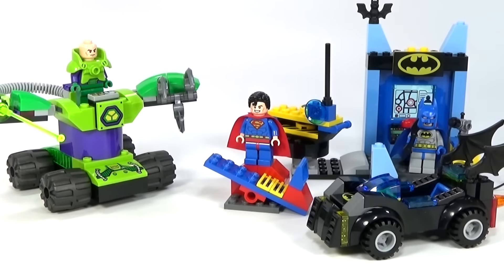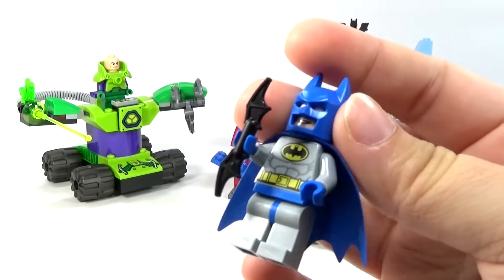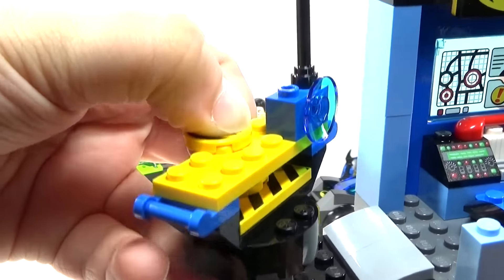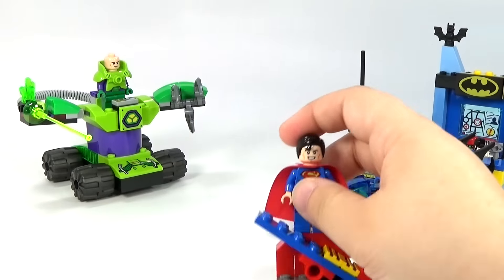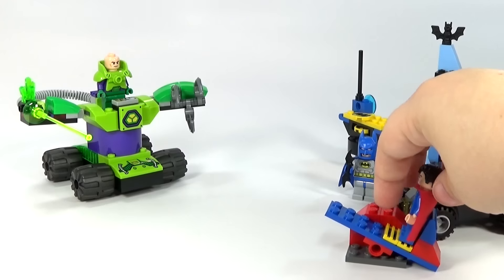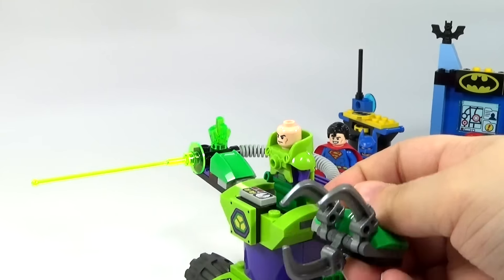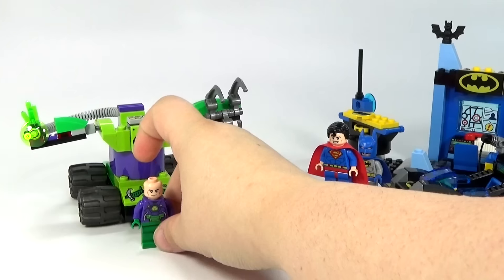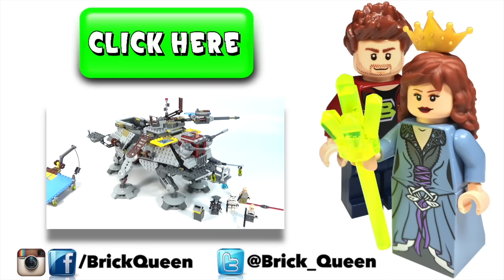LEGO Batman & Superman VS Lex Luthor 10724 DC Super Heroes Review - BrickQueen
Join with your favorite super heroes and fight for good!

Suit up alongside Batman™ and Superman™ and prepare to take on Lex Luthor™! Get the Batmobile™ ready and arm the Batcave's bat-disk shooter. Help Superman take to the skies with his launcher before Lex arrives in his robotic vehicle with grabbing claw and kryptonite-powered laser gun. Save the day with your favorite super heroes!

Includes 3 minifigures: Batman™, Superman™ and Lex Luthor™.
Features the Batcave, Batmobile™, Lex Luthor's robotic vehicle and a catapult.
Batcave features a bat-disk shooter plus a catapult to help make Superman™ ‘fly'.
Batmobile™ features rolling wheels and space for a minifigure
Robotic vehicle features movable arms and wheels. One arm has a claw and the other holds a kryptonite-powered Power Beam laser gun.
Press the catapult to launch Superman™ into the sky.
Accessory elementsinclude 2 bat-disks, Batarang, grappling gun, kryptonite pistol, walkie-talkie and a phone.
This set offers an age-appropriate building experience for ages 4-7, which includes some bigger pieces and easy-to-follow instructions to make building easier.
Batmobile™ measures over 1” (5cm) high, 4” (11cm) long and 1” (5cm) wide.
Lex Luthor's robotic vehicle measures over 2” (6cm) high, 5” (13cm) long and 5” (13cm) wide.
The Batcave measures over 3” (9cm) high, 4” (12cm) wide and 2” (7cm) deep.